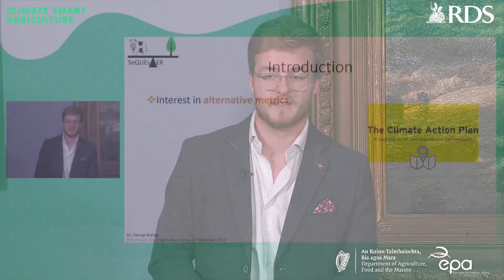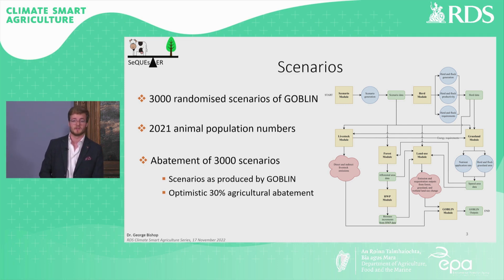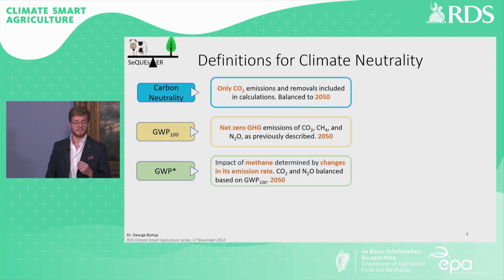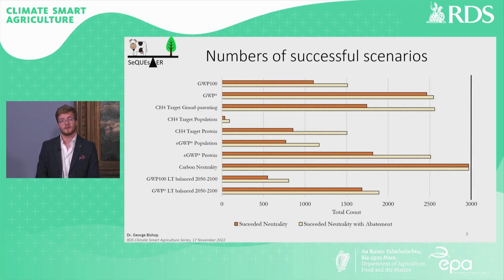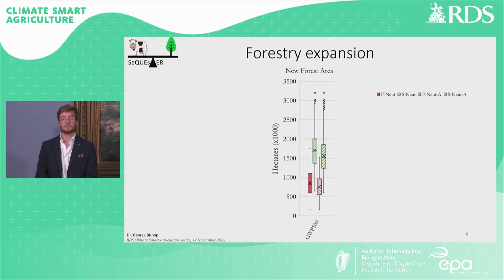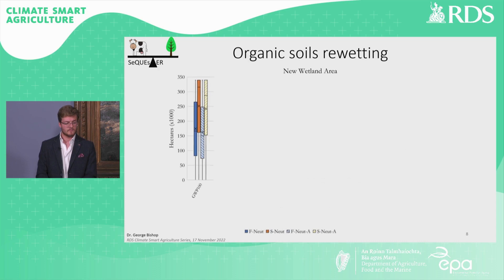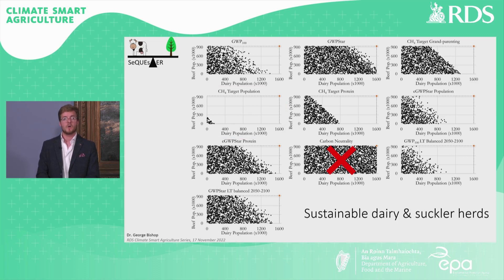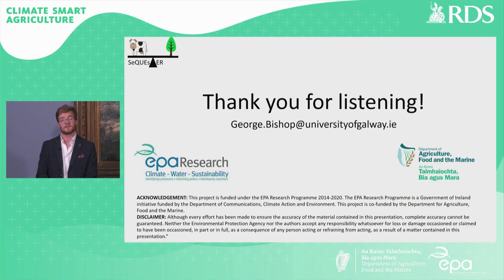Land use under different definitions of neutrality | RDS Climate Smart Agriculture Series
Land use under different definitions of neutrality
by Dr George Bishop, College of Science, University of Galway

Key messages :
"Defining national "Climate Neutrality" is critical to determine sustainable land configurations but transformative configurations of agricultural production and land use within Ireland's AFOLU sector appear to be unavoidable to achieve neutrality for all realistic definitions"
"Technical abatement, livestock reduction, organic soil rewetting, and afforestation will all be needed; the specific definition of climate neutrality will influence the balance of these actions"

This video is part of webinar which presents key results of the SeQUEsTER project that has employed a back-casting modelling approach to generate indicative scenarios of climate neutral agricultural activities and land use from 2050 out to 2120.

𝘙𝘋𝘚 𝘊𝘭𝘪𝘮𝘢𝘵𝘦-𝘚𝘮𝘢𝘳𝘵 𝘈𝘨𝘳𝘪𝘤𝘶𝘭𝘵𝘶𝘳𝘦 𝘚𝘦𝘳𝘪𝘦𝘴

The RDS Climate-Smart Agriculture Series addresses the main factors influencing the sustainable development of agriculture in Ireland and assess how to marry our climate responsibilities with future agricultural policy.

The next event in the series will present a vison for what a climate neutral agriculture system in Ireland could look like, and how to achieve it.